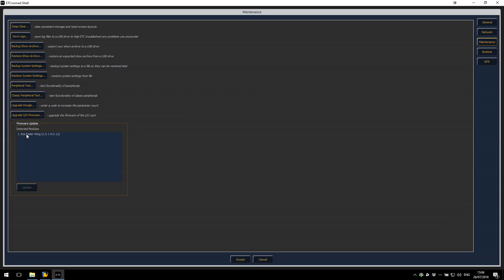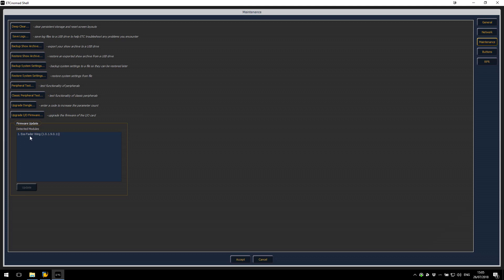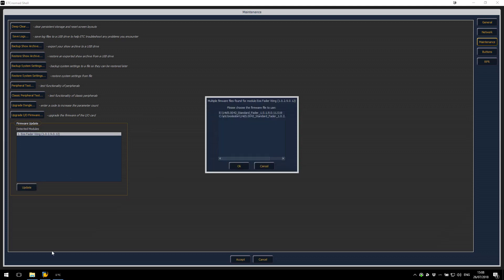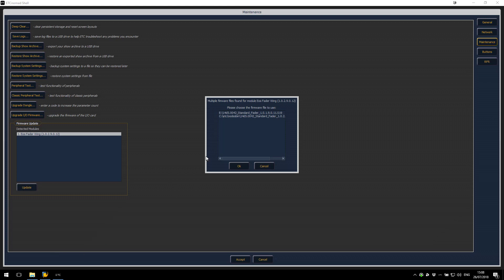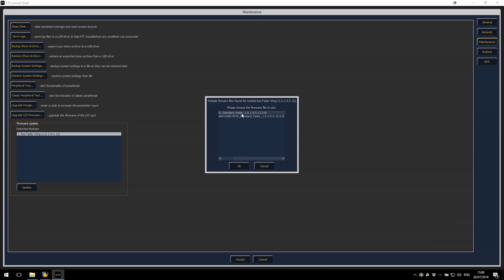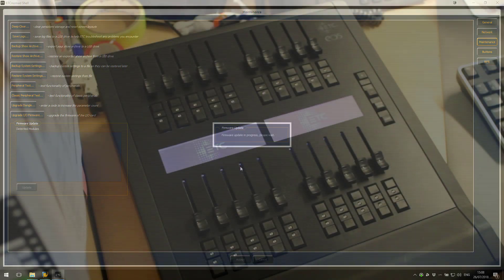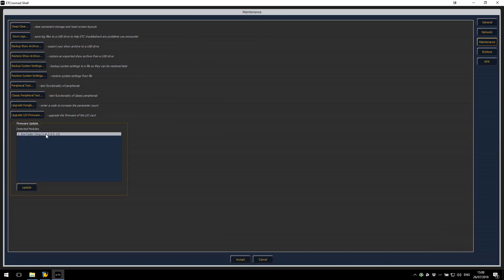Upgrade Eos Standard Wing Firmware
John from ETC Ltd. Tech Services walks through how to update the firmware on an Eos Standard Wing.